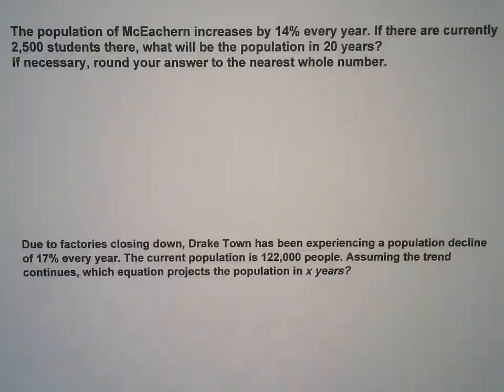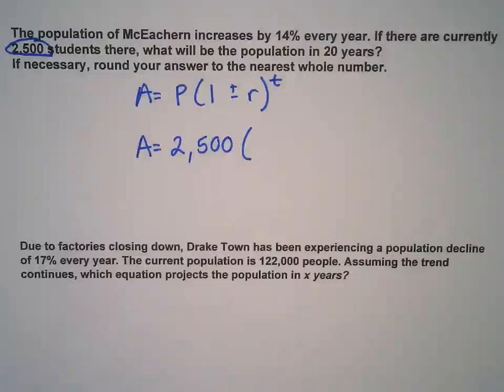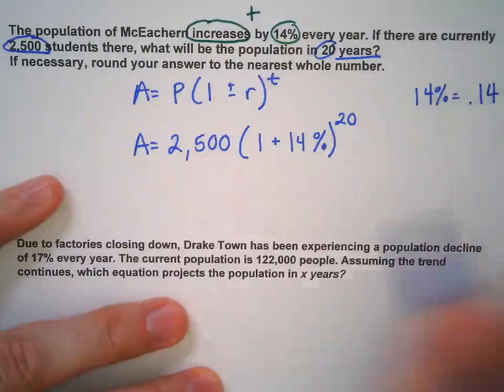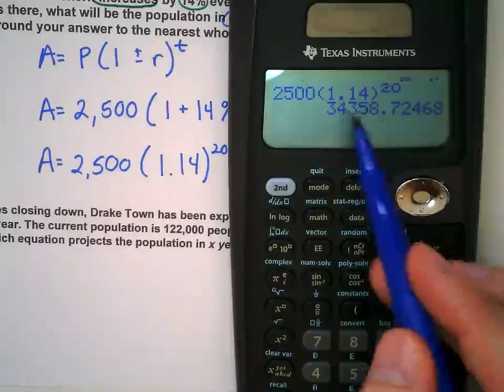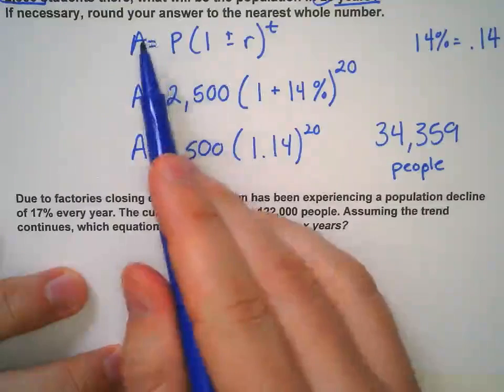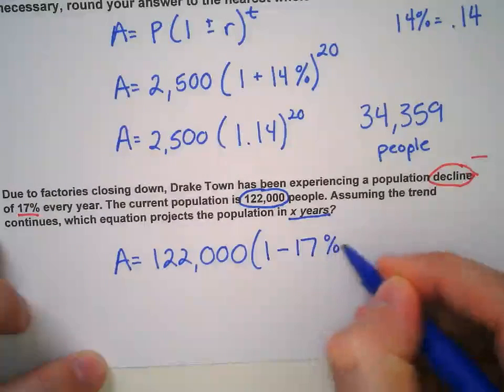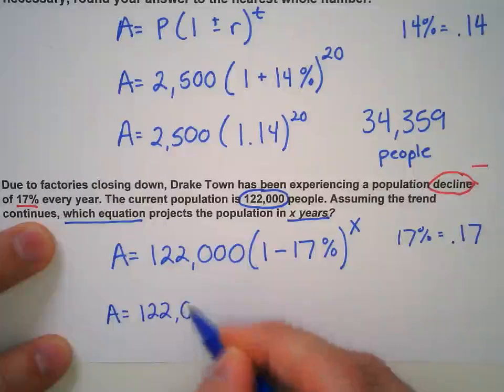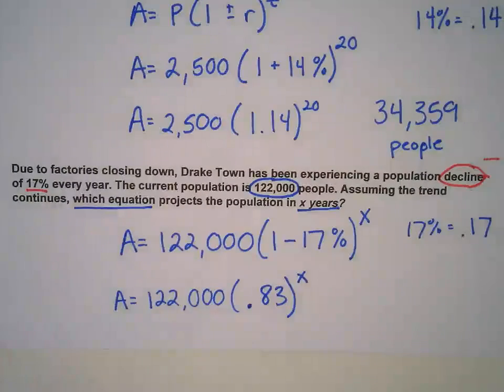Exponential Growth and Decay 2 - Quiz Help!!